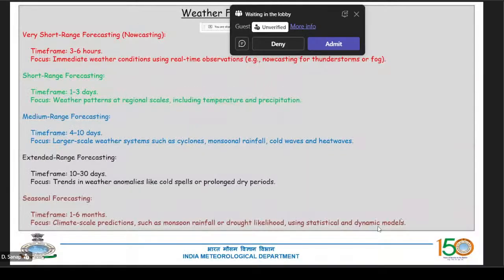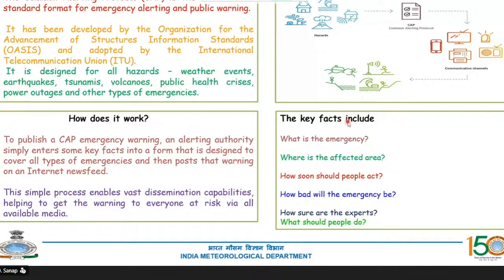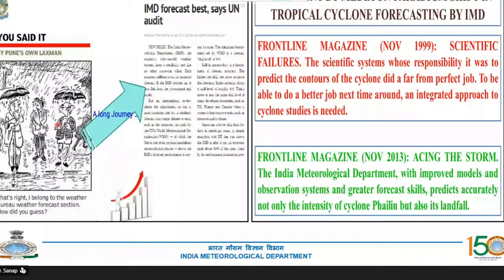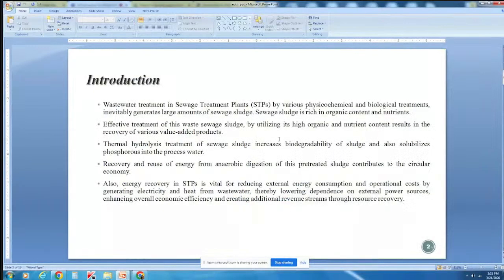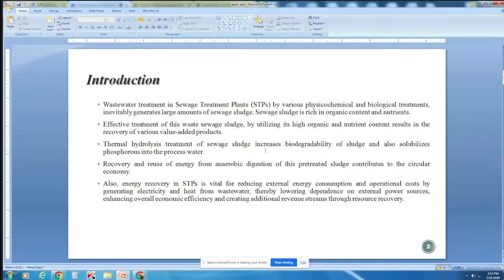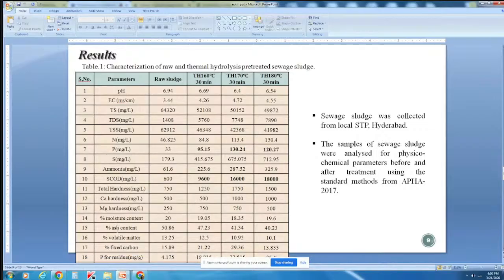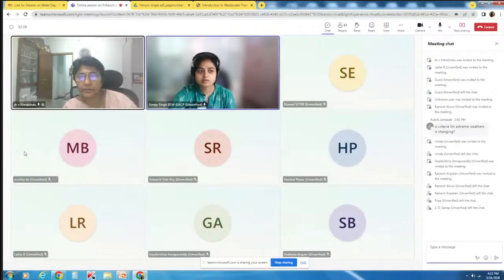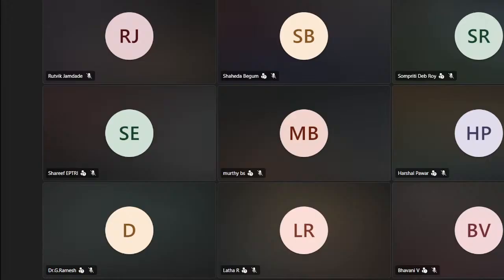Enhancing energy recovery of waste water treatment plants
Join us in celebrating World Meteorological Day & World Water Day– 24th March 2026 through an expert lecture and interaction session organized by the Indian Institute of Tropical Meteorology (IITM), Pune under the Environmental Information, Awareness, Capacity Building and Livelihood Programme (EIACP) supported by the Ministry of Environment, Forest and Climate Change (MoEF&CC), Government of India.

The programme aims to raise awareness about the importance of recycling, circular economy, and sustainable resource management.

Event Details

Organized By

Indian Institute of Tropical Meteorology (IITM), Pune
Environmental Information, Awareness, Capacity Building and Livelihood Programme (EIACP)

Students, researchers, environmental professionals, and the general public are invited to join this learning session.